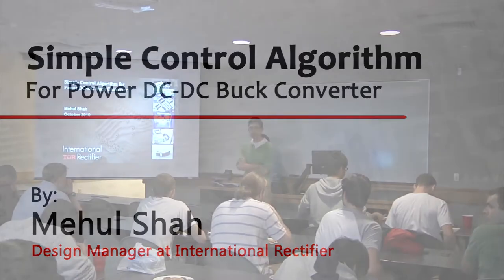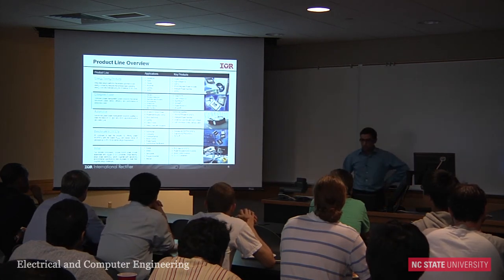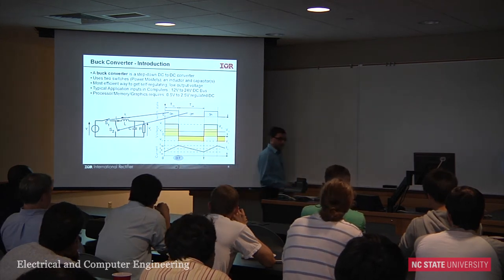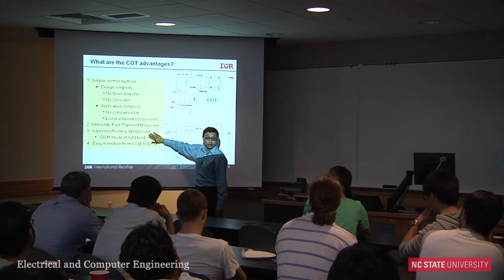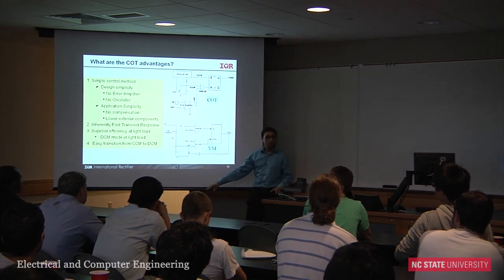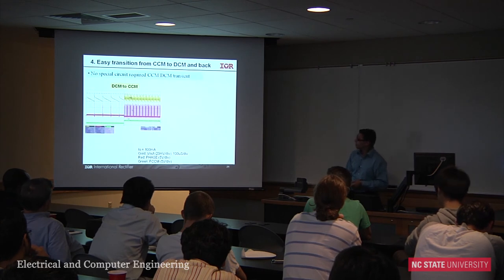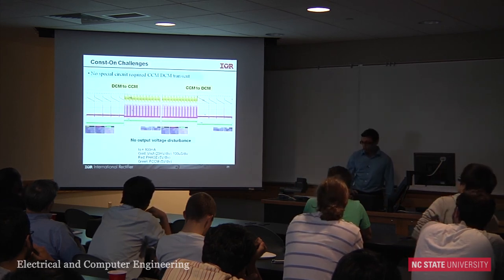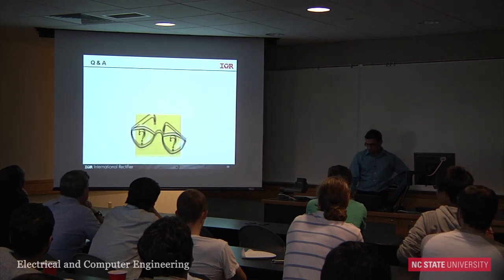Simple Control Algorithm for Power DC-DC Buck Converter - HKN Seminar Series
Mehul Shah, Design Manager at International Rectifier, speaks about simple control algorithms for power dc-dc buck converters.